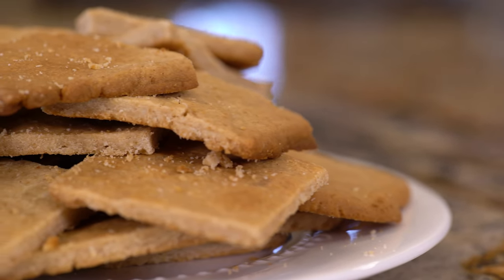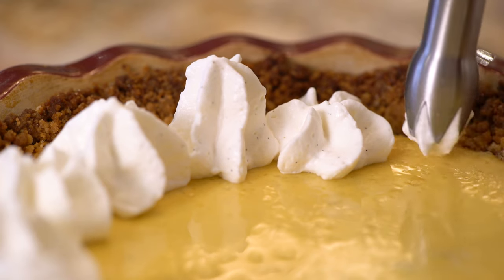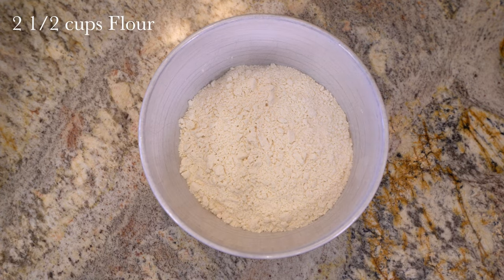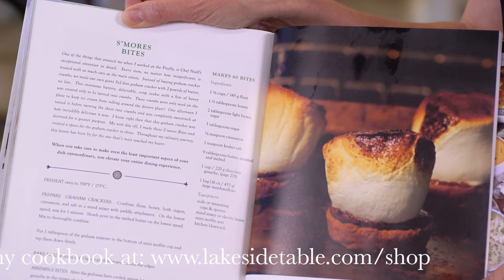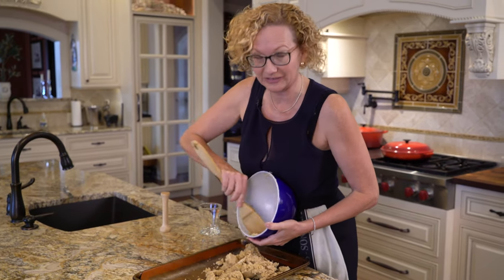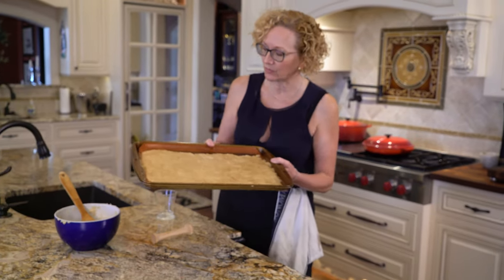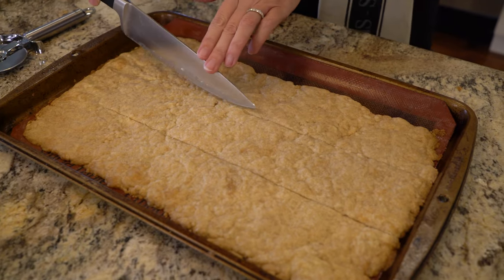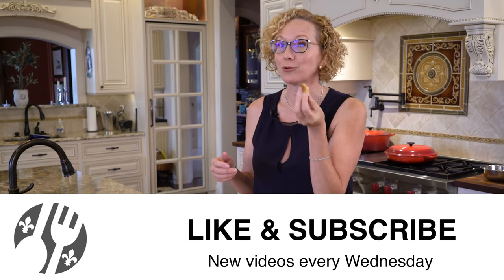Homemade Graham Cracker Cookie Recipe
Delight your taste buds with a homemade Graham Cracker Cookie Recipe! In this tutorial, we'll show you how to make this delicious recipe in no time at all. All you need are a few simple ingredients and the ability to follow our step-by-step instructions. Our Graham Cracker Cookie Recipe is both tasty and easy to make, so why not try it today? We guarantee you’ll love the taste!

Our Graham Cracker Cookie Recipe is the perfect choice for anyone looking for a delicious, home-cooked dessert that's easy to make. Forget about spending hours in the kitchen! This Graham Cracker Cookie Recipe takes no time at all and makes a great treat for you and your family. Plus, if you've ever wanted to know how to make your own Graham Cracker Cookies, now is your chance!

Try out our Graham Cracker Cookie Recipe now for an amazing treat! Your taste buds will thank you for this delicious treat!

I'd love to hear your thoughts and answer any questions!

If you're poking around social, stop by and say "HI!" 😄👋🏻 I'd loooove to meet you!

Thanks for hanging out with me and have FUN in your kitchen!

if you really want to elevate your pie up to the next level give this a shot so after you've got all this pulled out go ahead and preheat your oven to 350 degrees the other thing that I love about this recipe is that you don't need any special equipment um you don't need a stand mixer or electric mixer or any of that just a spoon in a bowl and you're good to go next add two and a half cups flour

two and a half tablespoons of honey

quarter cup of brown sugar

six tablespoons of granulated sugar

a half teaspoon of cinnamon and one and a half teaspoon salt

mix this on the lowest speed using a paddle attachment until it's completely combined I fell in love with this graham cracker recipe so much I put it in my cookbook Lakeside table sauces and I use it both in my some more bars and my key lime pie recipes now that the flour mixture is combined slowly pour in 10 ounces of melted unsalted butter mix this together until it's all Incorporated [Music] okay this looks about ready I'll go ahead and spread this out onto a baking sheet it'll be a little crumbly that's okay it'll all come together once you start pressing it down with your hands you could also use a little Tapper you could use a flat button flat bottom glass whatever floats your boat so just spread it out into an even level and then that'll help you press it out evenly if it starts off in kind of a pseudo-even level layer all right we can either start you can either use your hands and just press it gently into the pan you can use a Tapper if that works better for you you can even use a flat bottom glass this works well too foreign

I think we are about there okay so I've lined this with a Silpat you could also use parchment honestly there's so much butter in this I don't think it's really necessary okay we're gonna put this in a 350 degree oven for about 12 minutes

after you take it out of the oven score it with a knife or a pizza cutter while it's soft then let it cool in the baking sheet okay I think it's ready oh yeah the edges are nice and golden brown and then before this cools off too much we can go ahead and score it

very lightly and then we'll let this cool off in the pan

and if you do have your Silpat underneath your graham cracker make sure that you use a very light touch with your pizza cutter or your knife because you don't want to cut your sill pad okay I'm gonna leave these out for a snack for my granddaughters and the rest I'll save for making a crust for key lime pie thanks for hanging out with me here at Lakeside table if you haven't liked and subscribed please go ahead and do that and head over to my blog lakesidetable.com if you want to check out my cookbook and if you want to print this recipe out then come on back for some more videos and I will see you soon bye guys hmm oh it's so good

00:00 Introduction
01:06 Homemade Graham Cracker Ingredients
01:40 Graham Cracker Recipe Instructions
02:59 How to Bake Homemade Graham Crackers
04:34 How to cut homemade graham crackers recipe